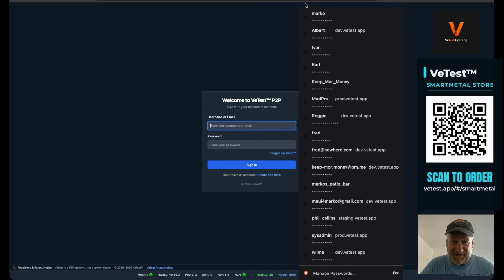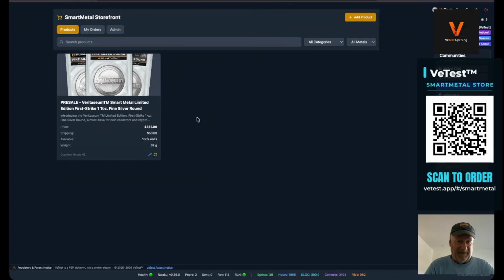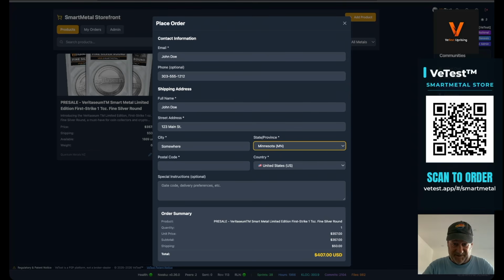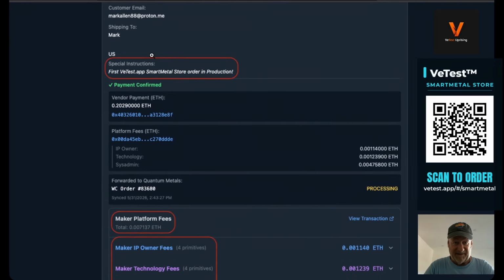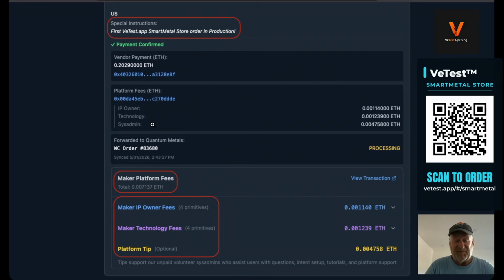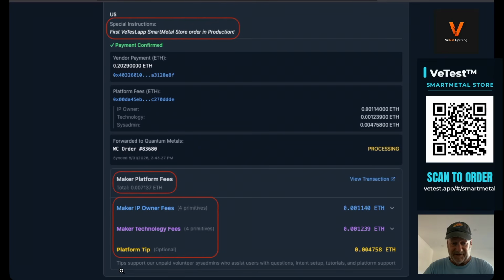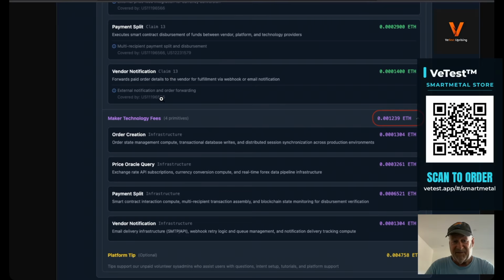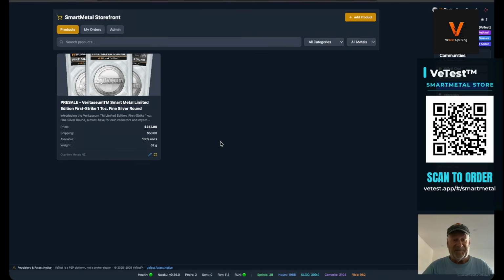SmartMetal Store NOW OPEN!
Watch Marko [VeTest] demonstrate the new P2P SmartMetal Store using the Contra protocol on his waku node VeTest-p2p to settle the HTLC. This SmartMetal purchase and HTLC settlement process is performed in accordance with the Contra Protocol and integration with Quantum Metals NZ.  This is version v0.38.4ff531ec.20260601.